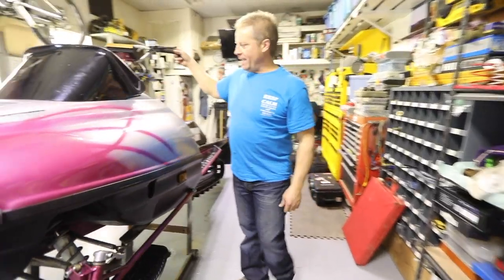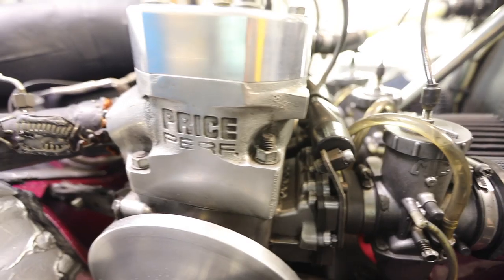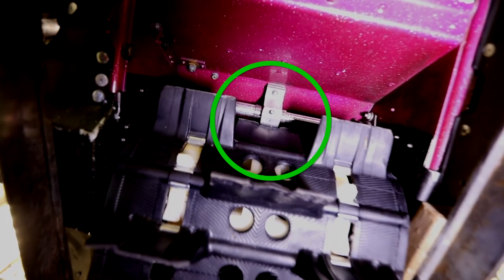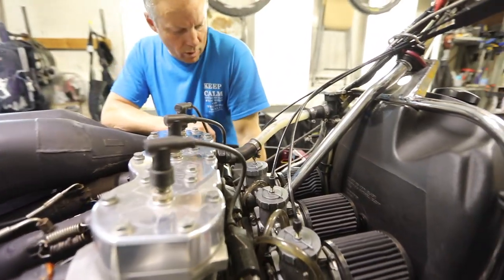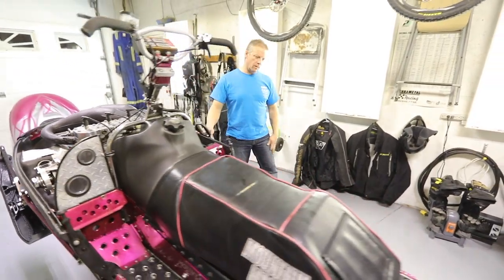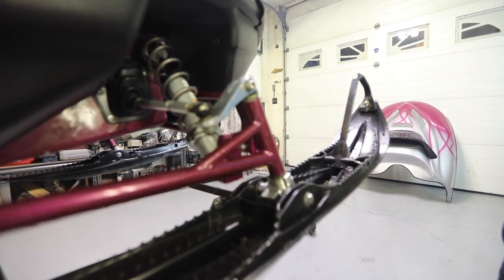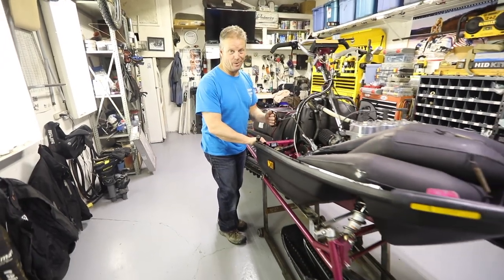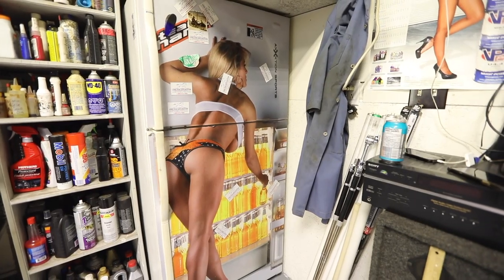MOD SLED BUILD TOUR 2.0! 2 stroke triple (snowmobile hill climber)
Ricki gives a detailed tour of his mod sled. This 2 stroke snowmobile has a 1029cc Price Performance triple and puts out 242 horsepower. This mountain climbing sled makes a some serious noise! Turn it up.